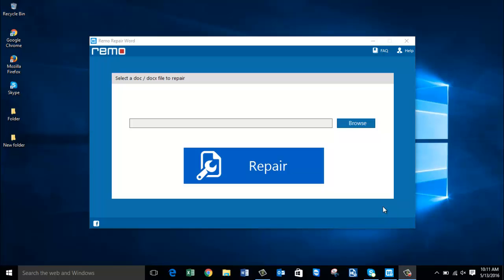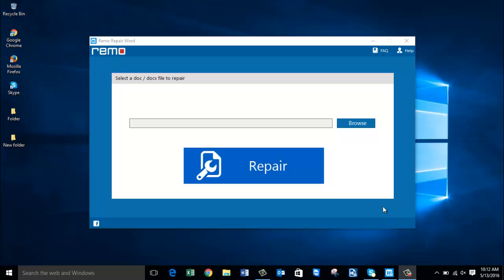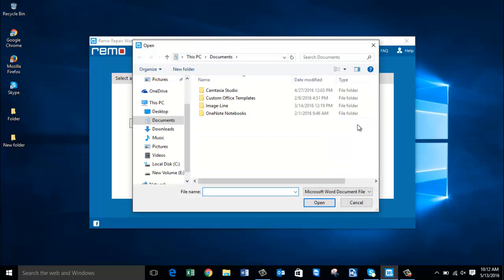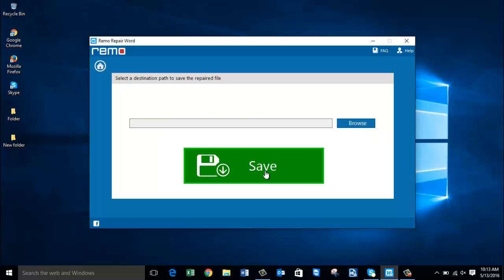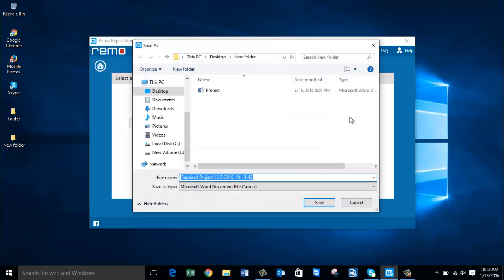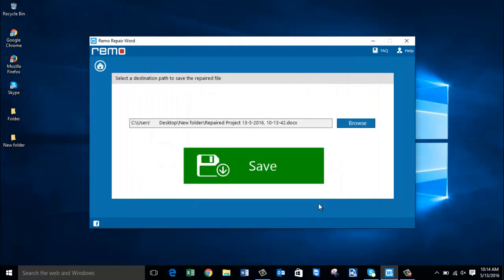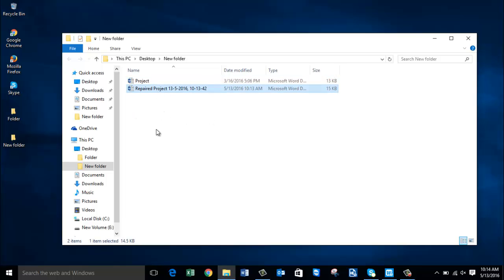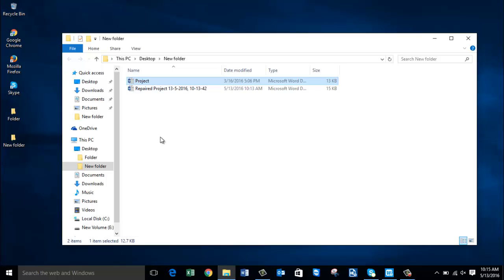How to Repair Office 2016 Word File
Want to repair office 2016 word file? Then get the word 2016 repair tool from the above link and repair office 2016 word file on your Windows computer. This word 2016 repair tool is one of the most recommended tool to repair and fix errors that arise on your office 2016 word file and can repair word files of all sizes on your computer. It repairs and recovers all elements from your Word 2016 file during the repair process thus you don’t lose anything from your Word file during the repair process.

It uses a simple user interface that requires just a few mouse clicks to repair office 2016 word file and lets you save the repaired Word 2016 file to a safe folder on your computer. So, if you’re looking to repair office 2016 word file on your computer, then get the word 2016 repair tool from the above link and start to repair your corrupt or damaged word files.